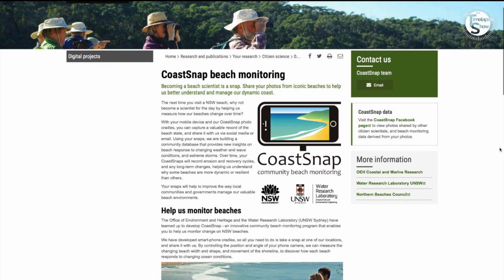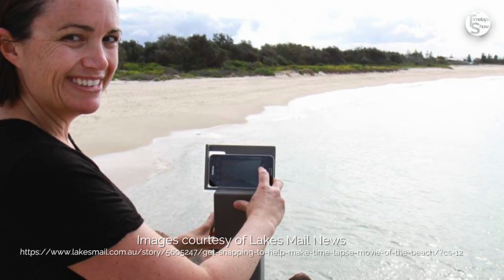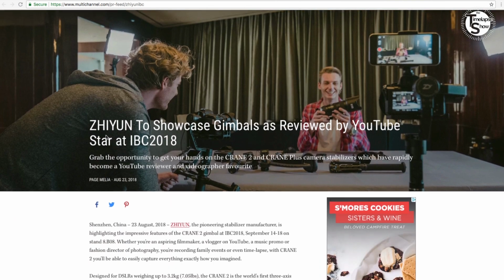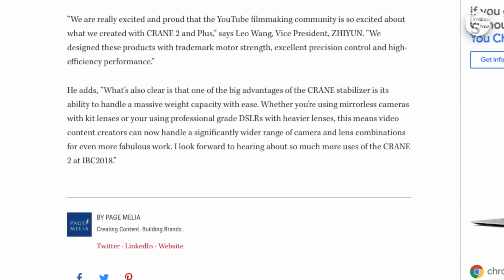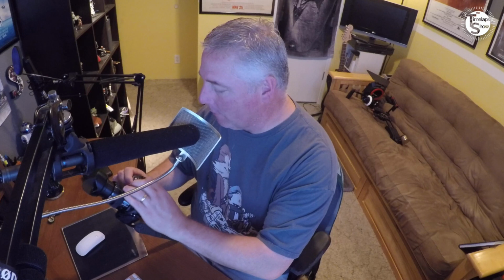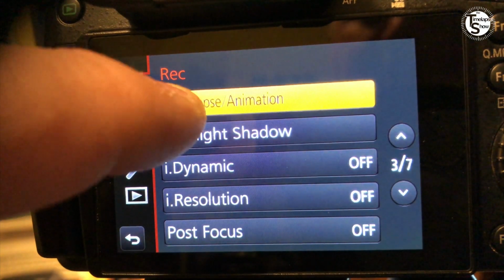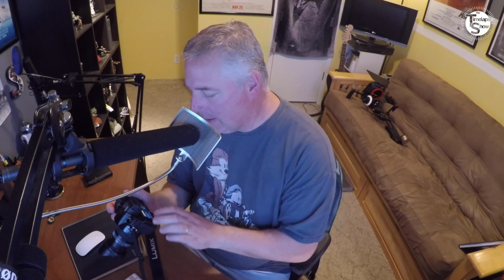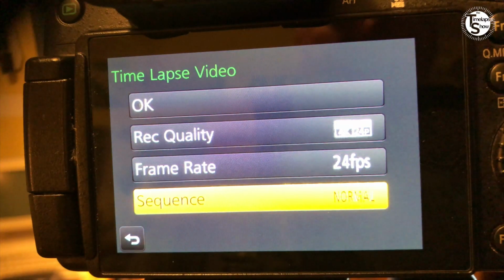The TImelapse Show: Episode 10 - DSLR Cameras With Built-In Intervalometers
September 2, 2018—In this week’s episode of the Timelapse Show, I’m attempting to make your timelapse media production life easier! Instead of having to rig up an external intervalometer, just get a camera with one built-in! I’ll explain how many of these cameras work and why they are so much easier to use! Plus, news about a crowdsourcing timelapse project in Australia, and the debut of new Zhiyun Gimbals! And I debut a new feature: “Steve Screws Up!”.. oops!

About The TimeLapse Show:
Podcaster and video producer Steve Barth is now hosting “The Timelapse Show” featuring news of interest to timelapse video producers and photographers including industry news, product reviews, timelapse demos and education, audience challenges and more! Join him each week as he explores a new aspect of Timelapse production in a fun and insightful way.

MUSIC Theme: “Chasing Time,” by Reaktor Productions. Licensed through